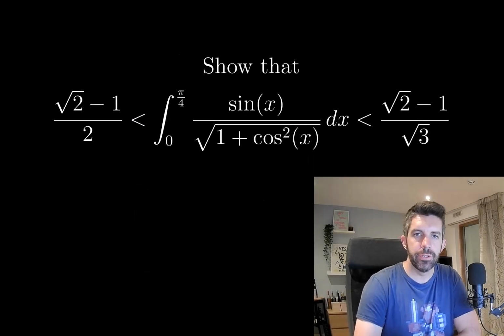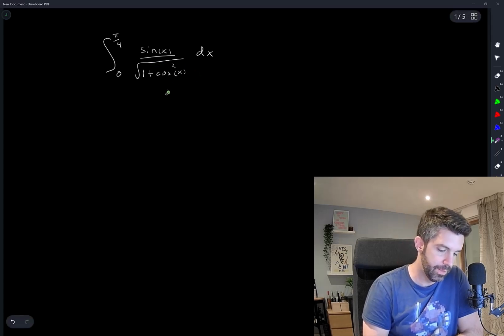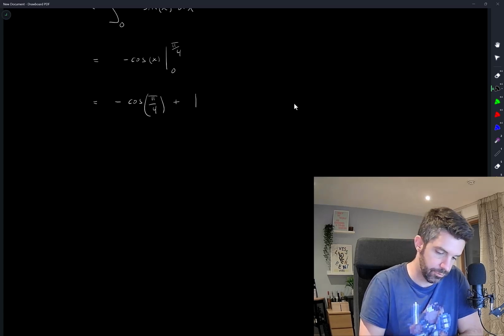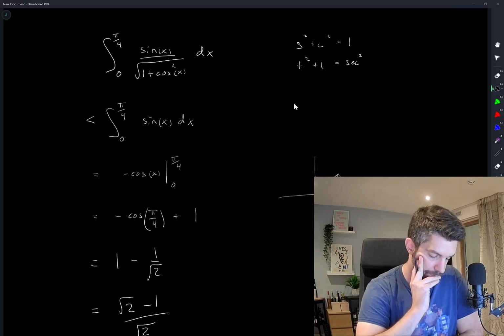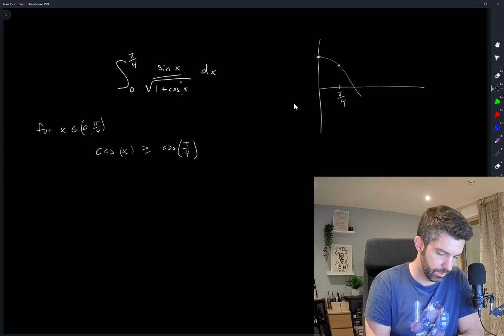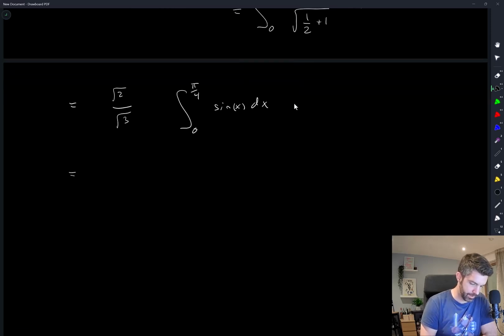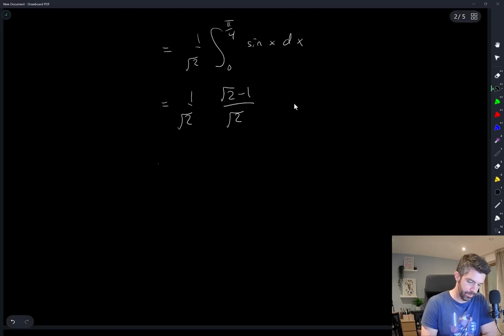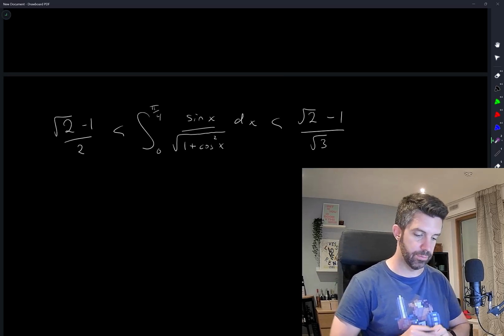Some integral inequalities - Viewer Submitted Problem